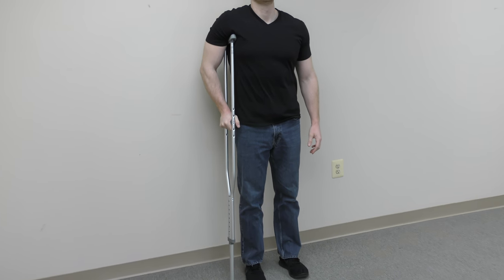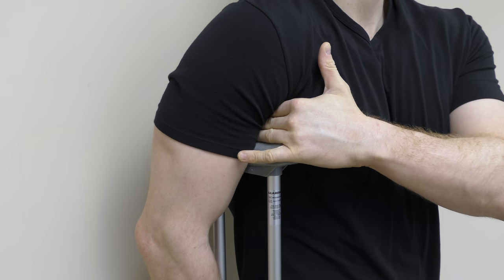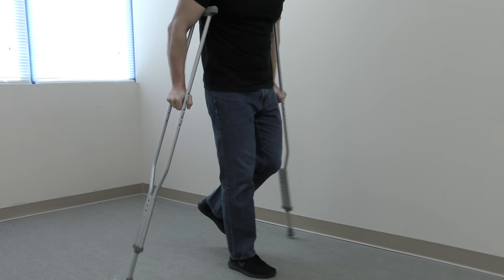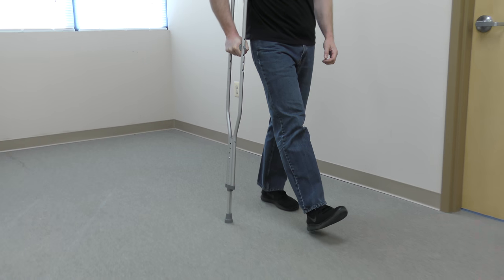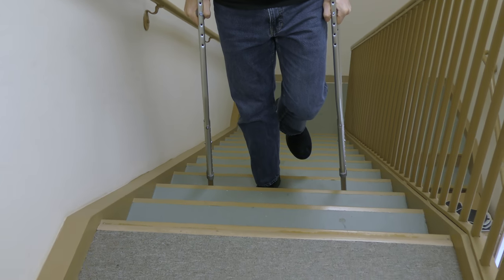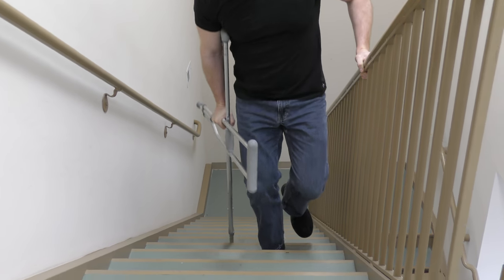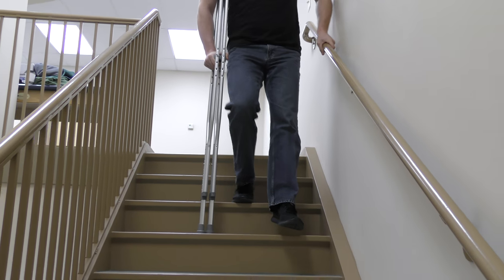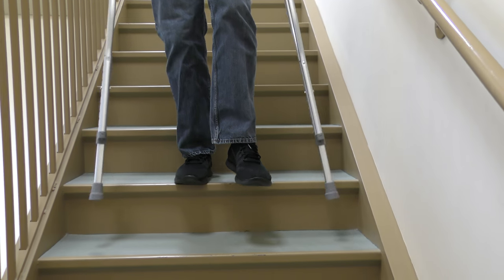How to Walk with Crutches (Sizing, Training, Use, and Stairs)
- Video demonstrates how to size crutches properly as well as how to use them for walking and going up or down the stairs.